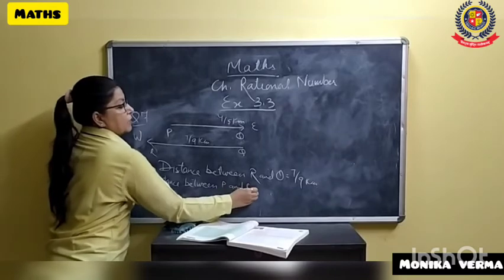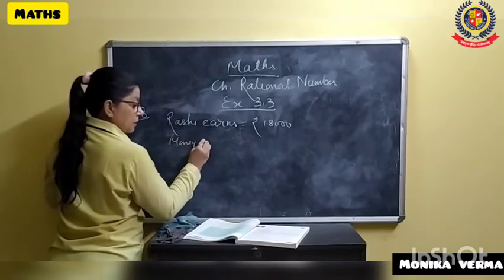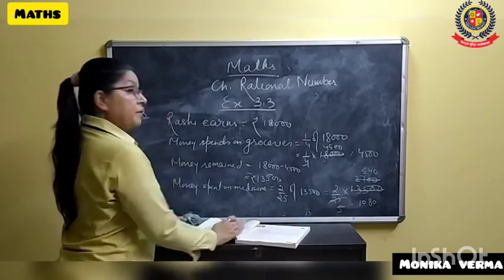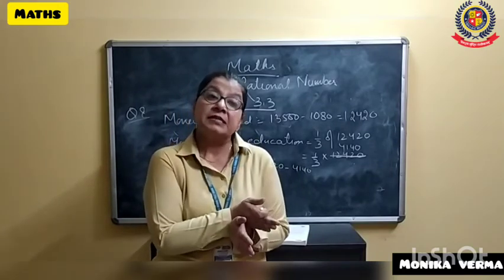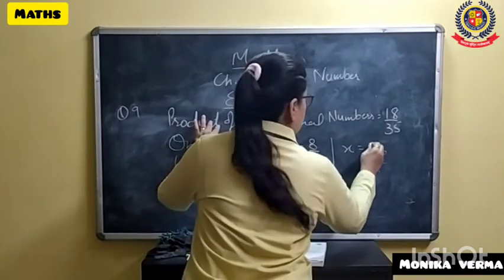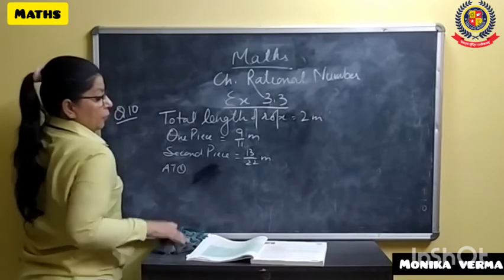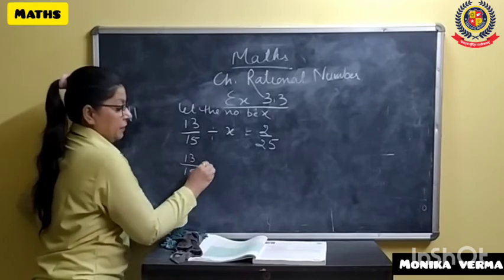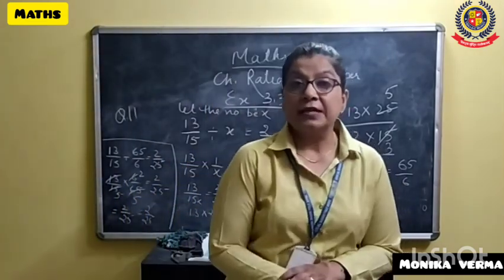07 maths 33 10-7